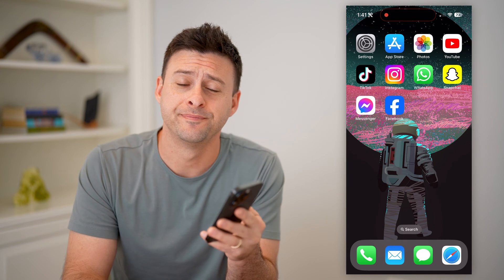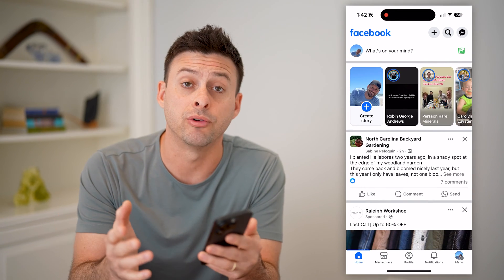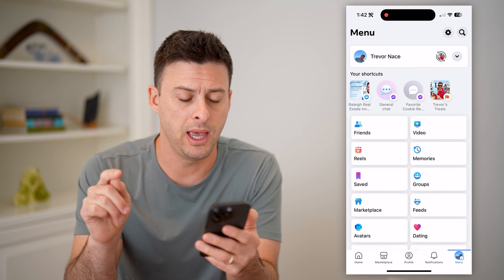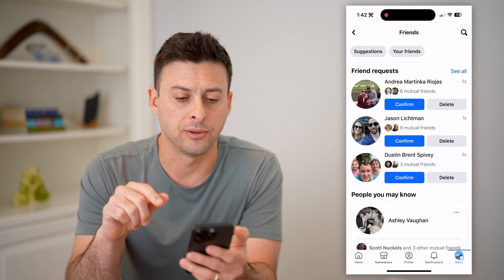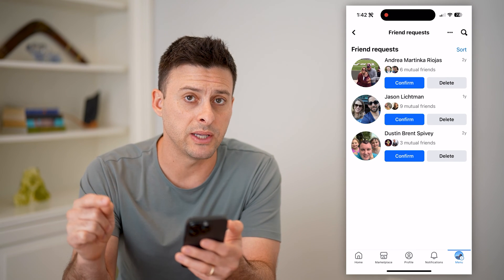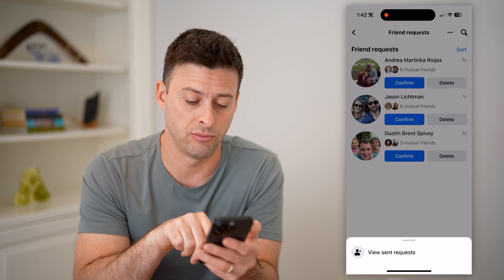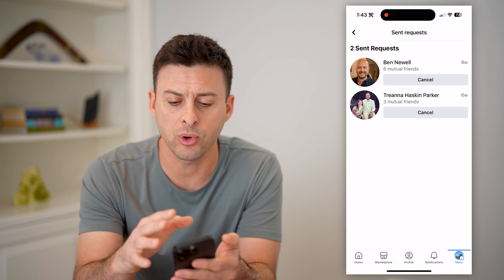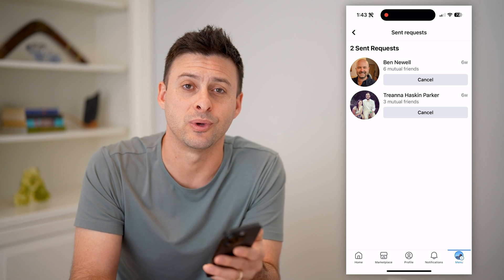How To Check Sent Friend Requests On Facebook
Here's how you can see any of your sent friend requests on Facebook to see who hasn't responded, to cancel the request, etc.